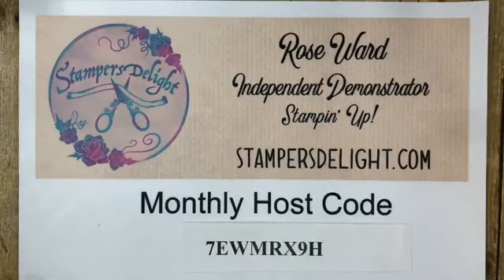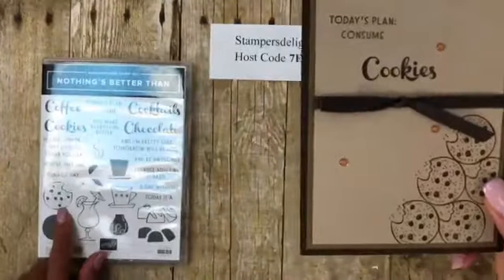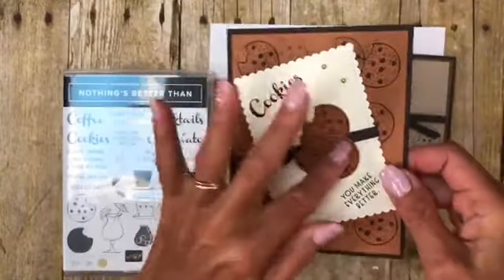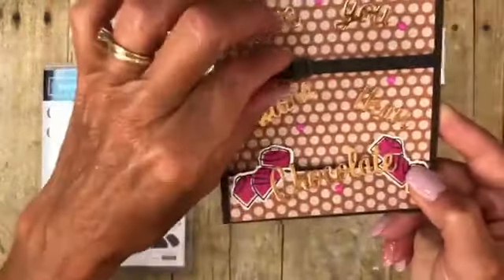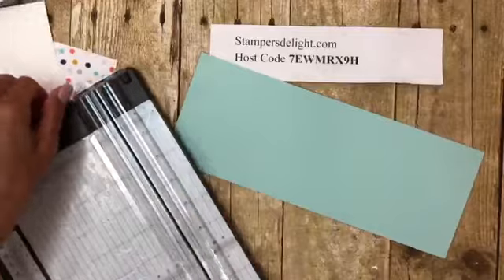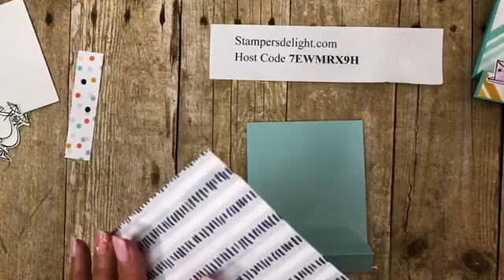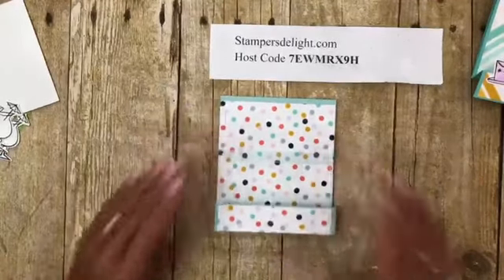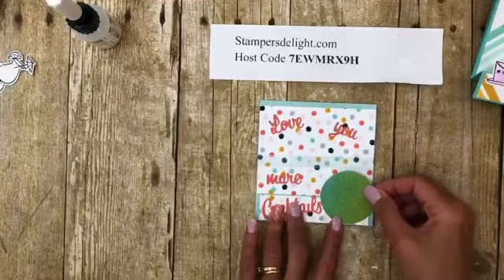Nothing is Better Than .. Stair Step Card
Nothings Better than

Nothings Better Than Bundle #152507
page 91
Palying with Pattern DSP # 152490
Page 149
In Color DSP # 153071
Page 150
Color Velveteen Paper #153557
page 153

Measurements for the Stair Step Card
base card 4 1/4 by 11
Scored at 4 1/2 ,9 and 10
DSP for the front 4 by 4 1/4
Strip us 1 by 4
Inside whire 4 x4

Join the fun by going to
Stampersdelight.com